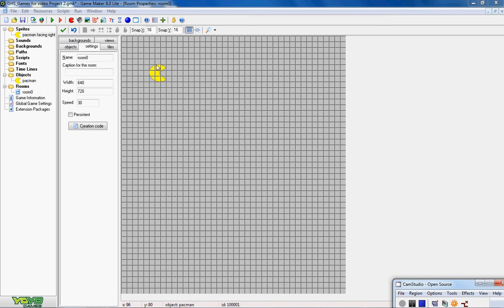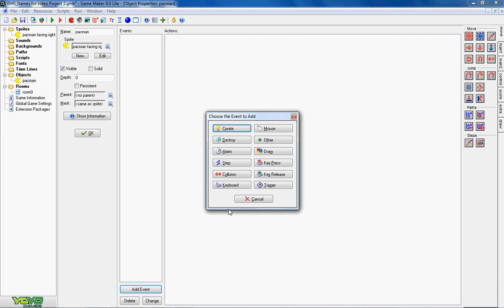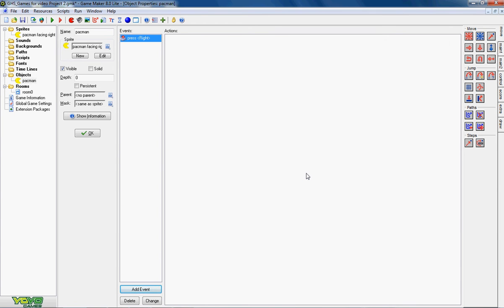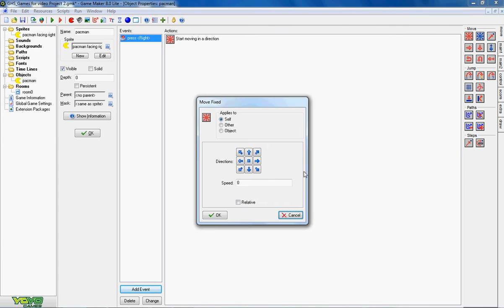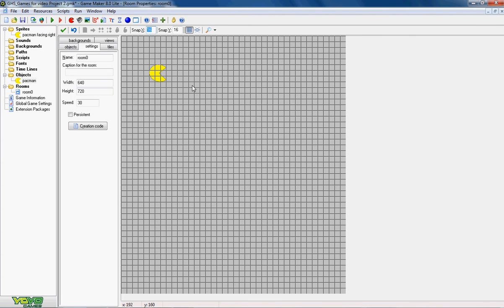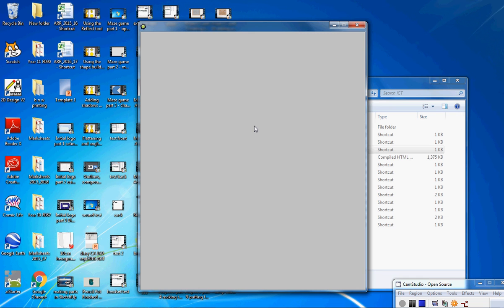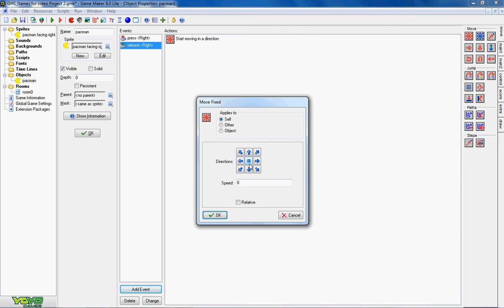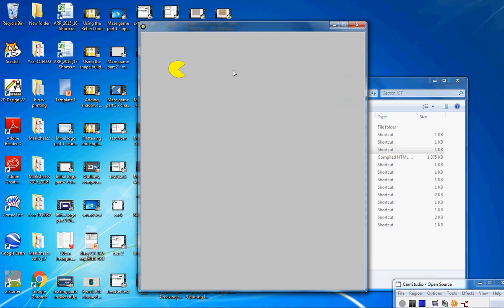Project 2 part 3 making objects move